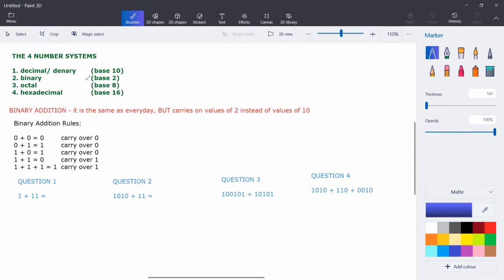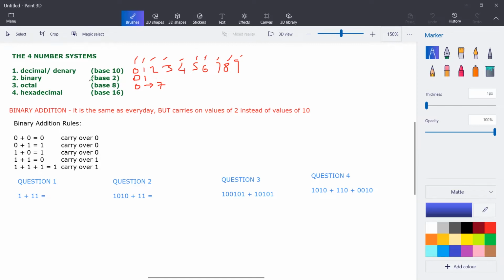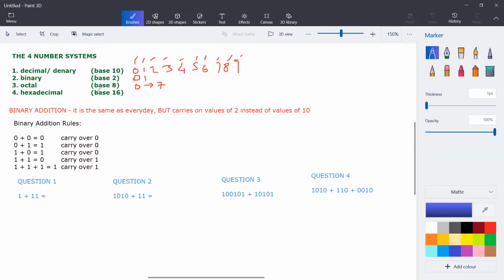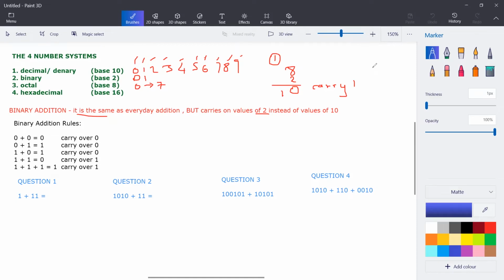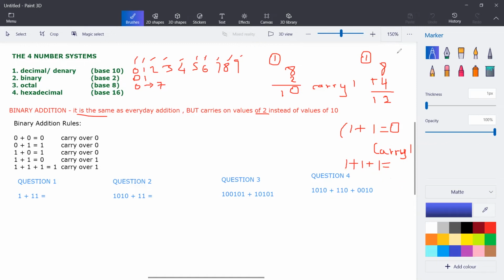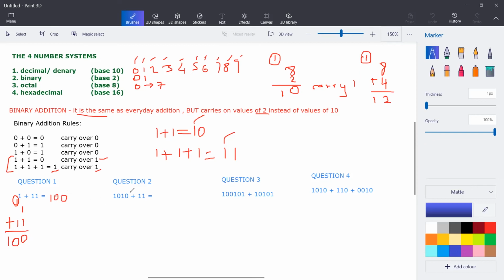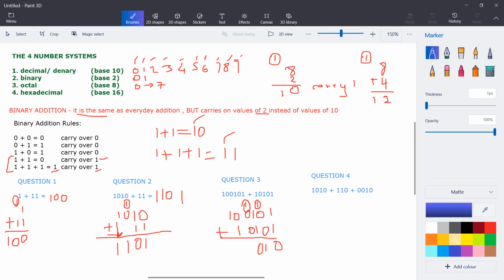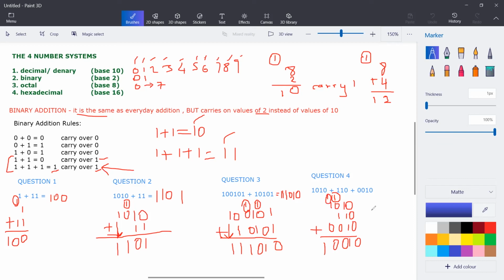Number Systems - binary addition rules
this video is about binary addition rules and comes with more than 3 good examples for the same